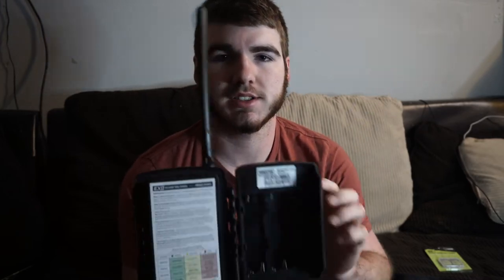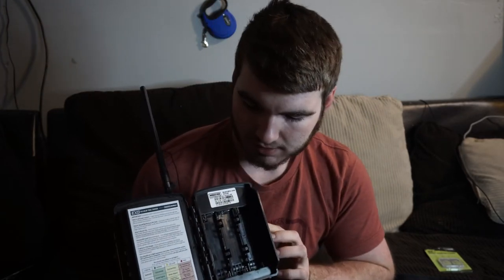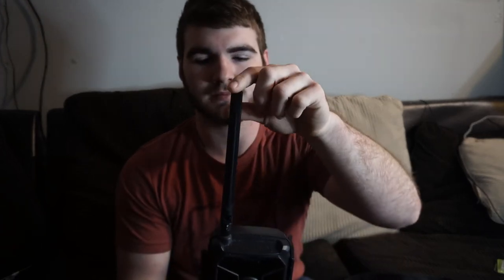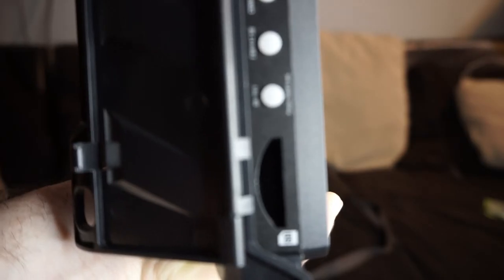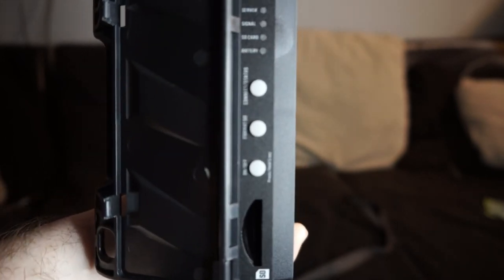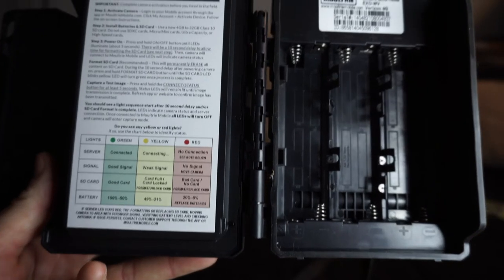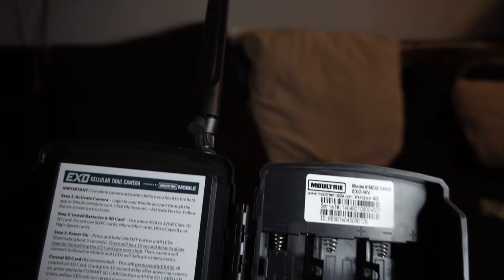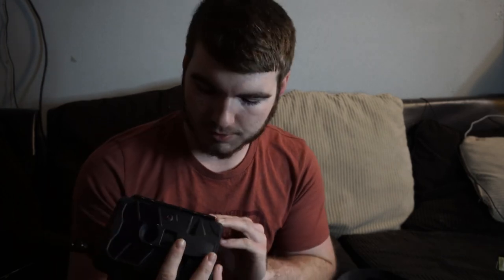Moultrie Exo Cellular Camera Review!!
Trail Camera: